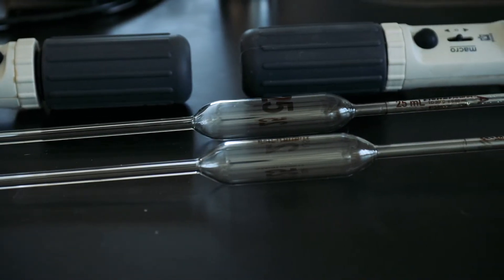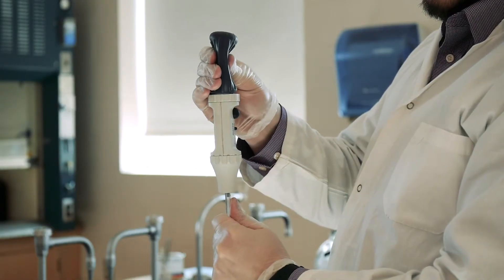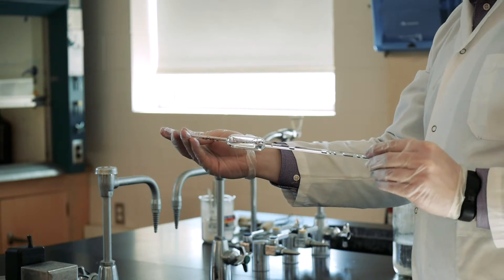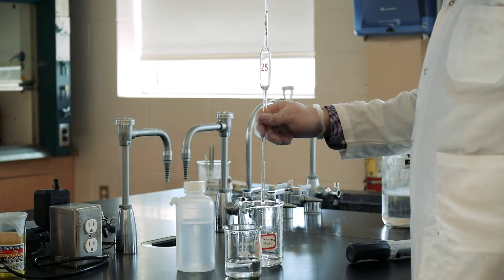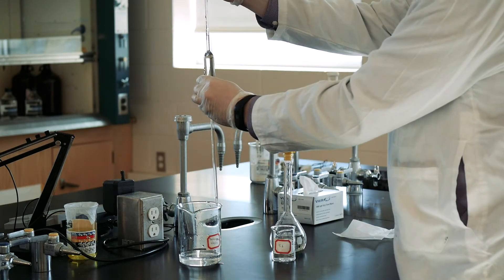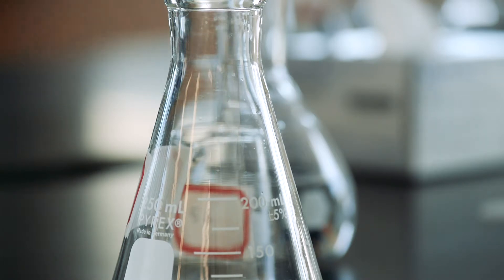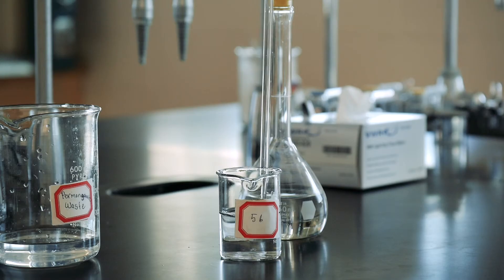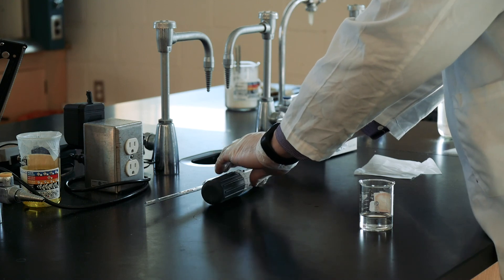Appendix - Proper Use of a Volumetric Pipet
How to clean and use volumetric "bulb" pipets.